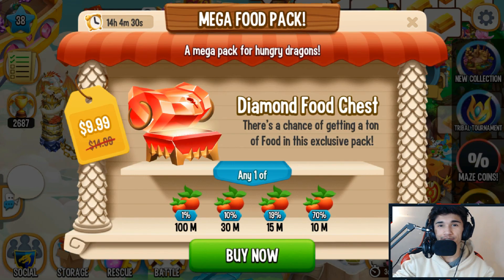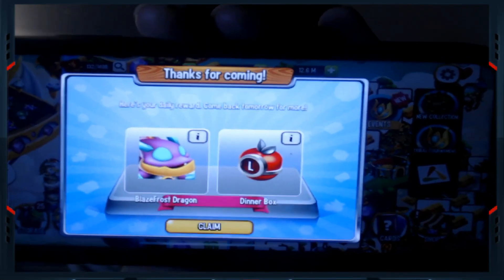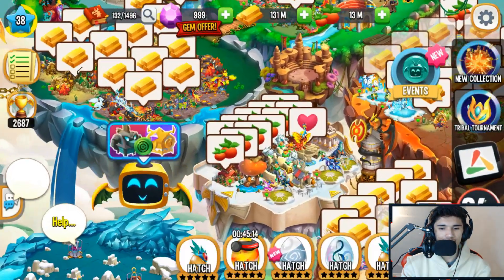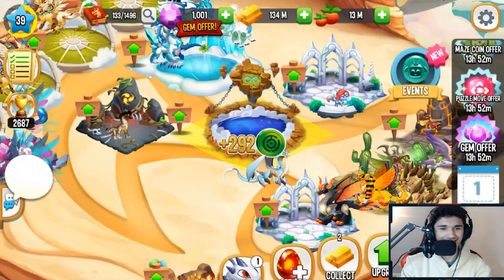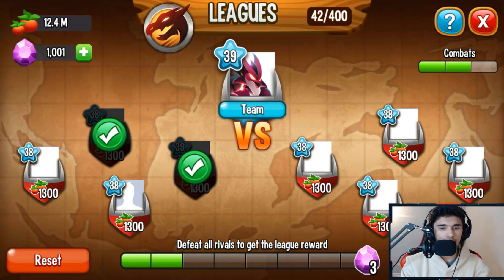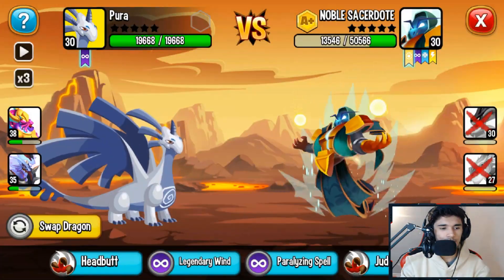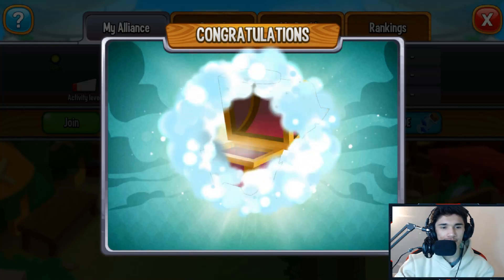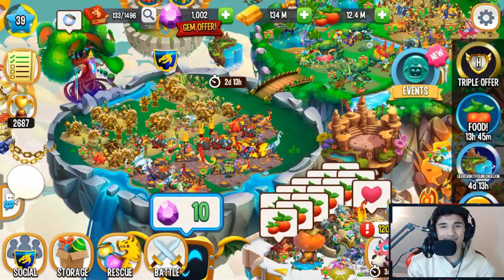Dragon City: FREE Mythical Legendary Dragon! How To Get The Blazeforst Dragon For FREE!